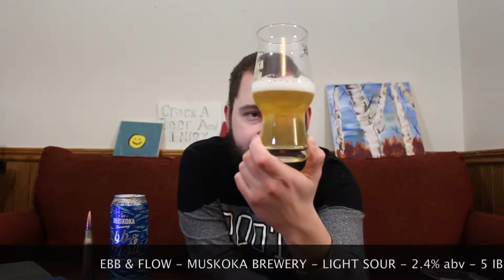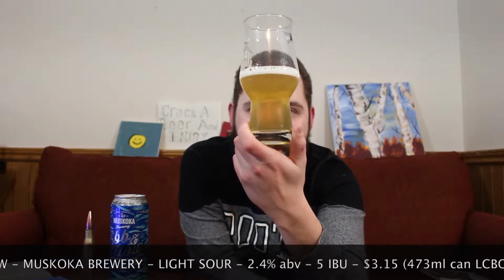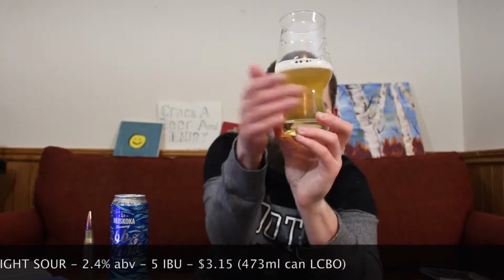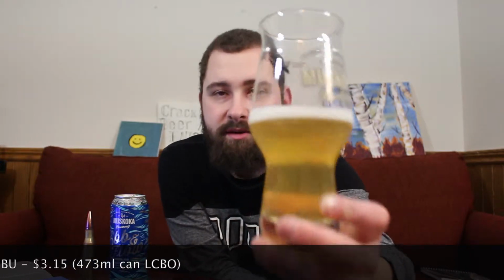BEER REVIEW #366: EBB & FLOW - MUSKOKA BREWERY - SOUR ALE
Don't let this low abv beer fool you, still have some solid flavour! Cheers!